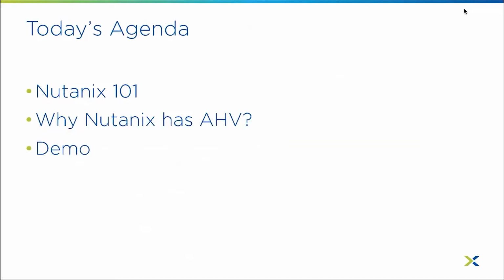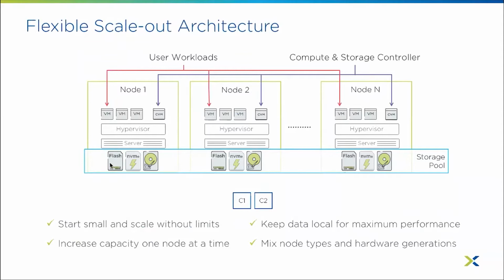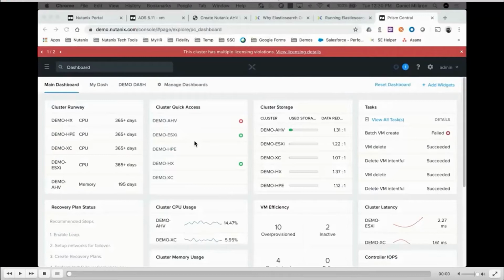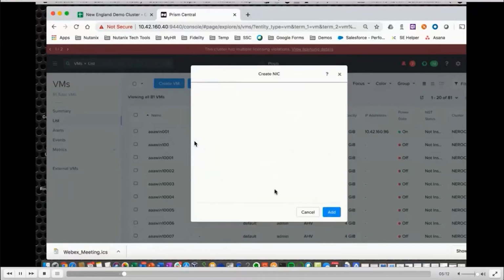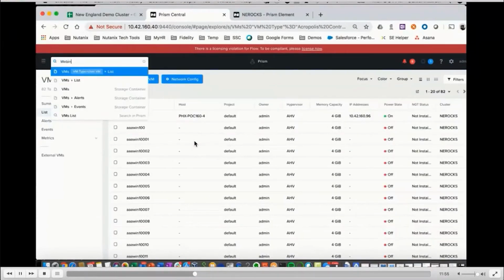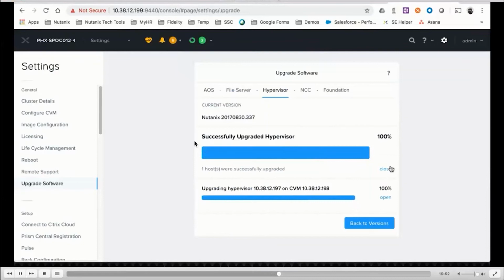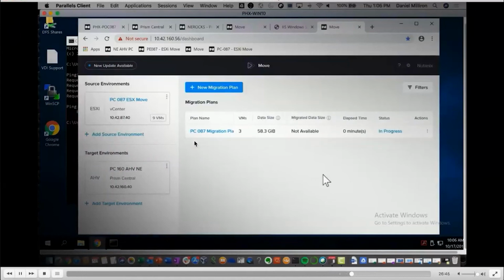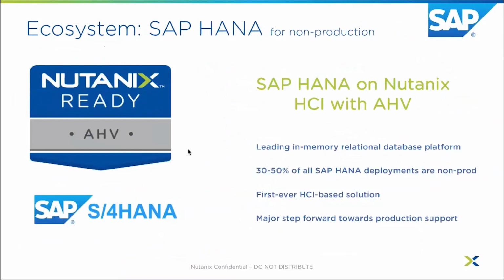AHV Why should you trust a FREE Hypervisor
Nutanix Expert Dan Milliron provides a comprehensive overview and demo of  Nutanix AHV (Acropois Hypervisor)